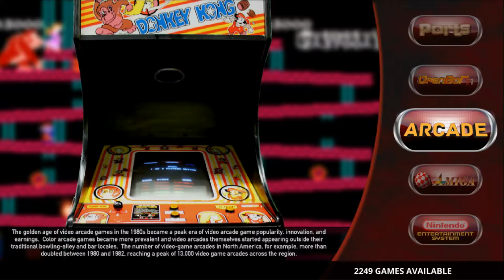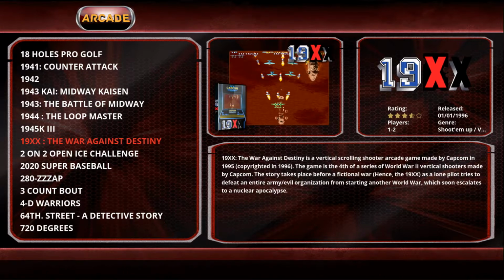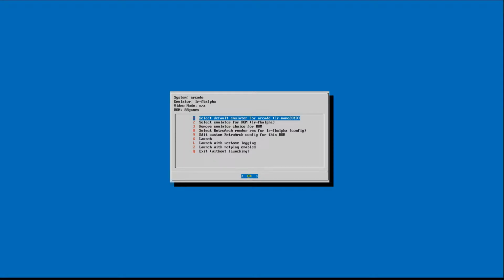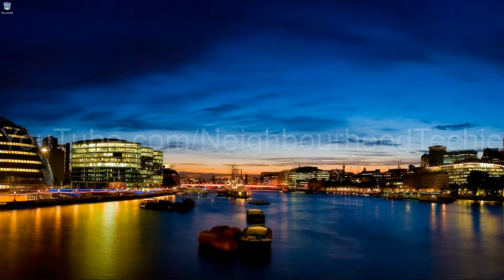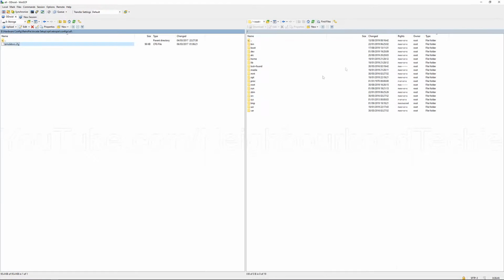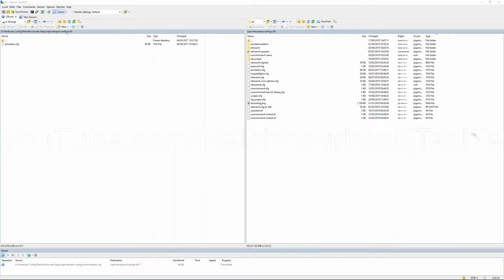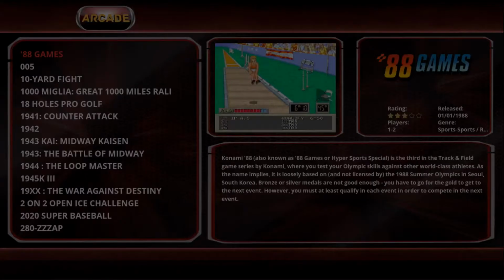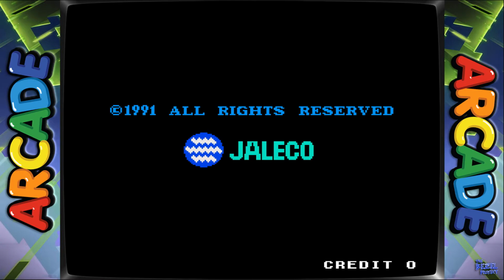RetroPie how to mass configure your entire arcade collection to open correctly! (2019)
Connect with WinSCP and drop into the below locations. You will still need to get the BIOS but see YouTube video below of how to get the entire Arcade Pack!

RaspberryPi: opt\retropie\configs\all
ODroid: opt\retroarena\configs\all

With RaspberryPi on the CURRENT LATEST version, you need to download the below 2 packages:
lr-mame2010
lr-fbneo

These packages can be found in RetroPie Setup, Manage Packages, Manage Optional Packages.